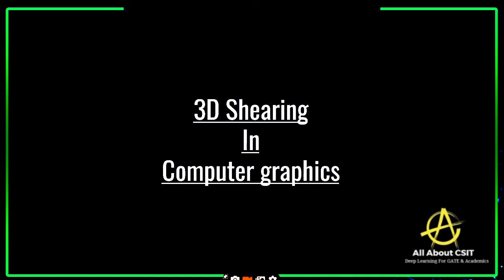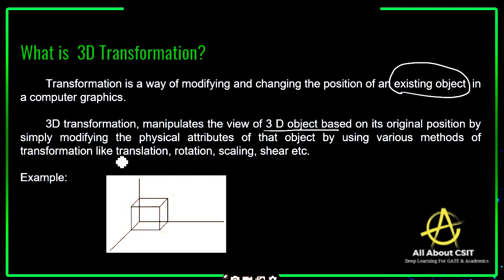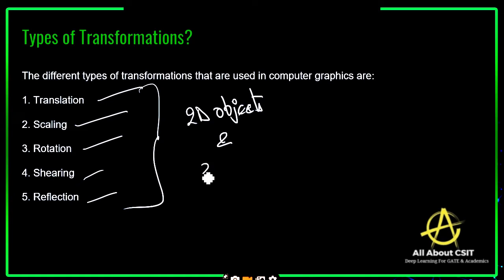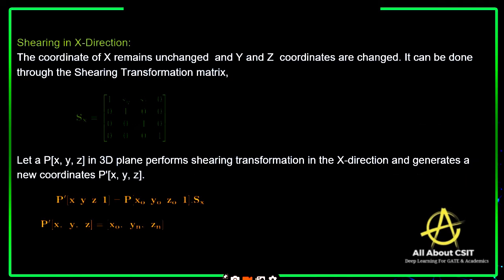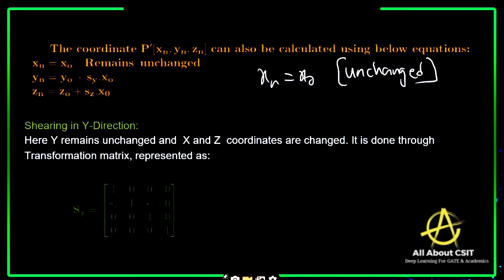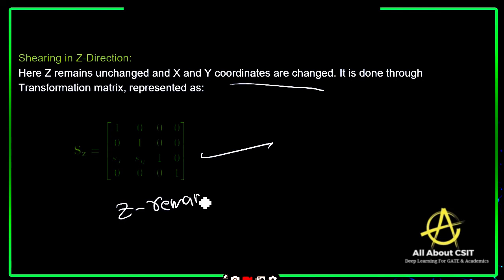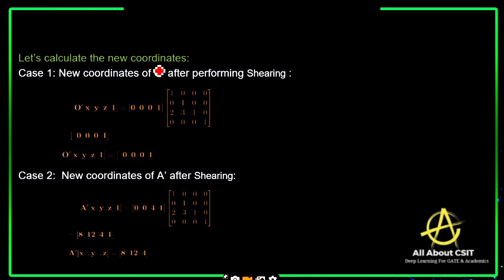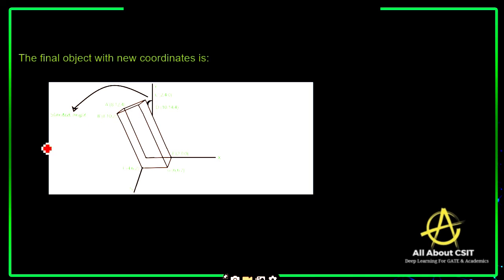3D Shearing in Computer Graphics | Computer Graphics tutorial by BhanuPriya | Lec-17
This lecture is all about 3D Shearing which is a very important topic in Computer Graphics, where we have discussed everything in detail with some examples.